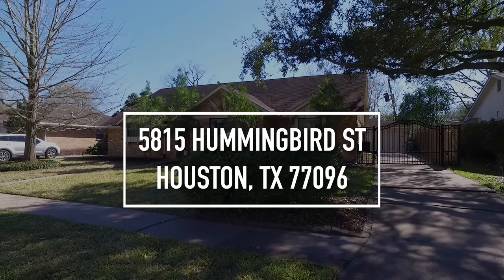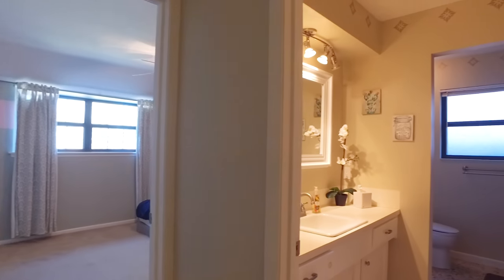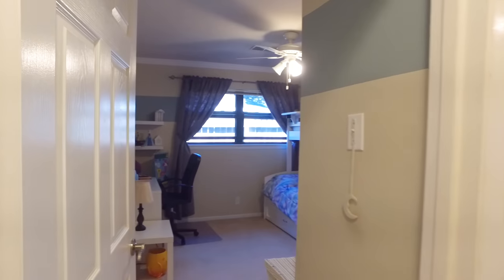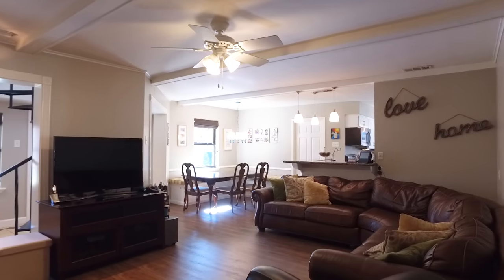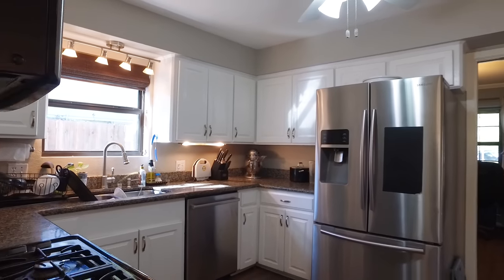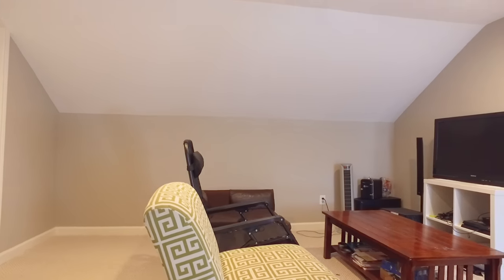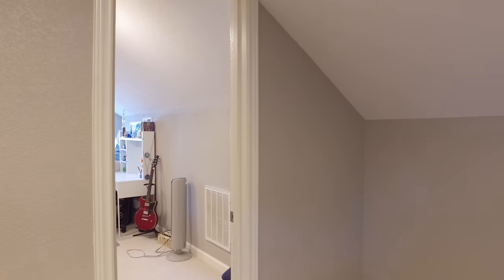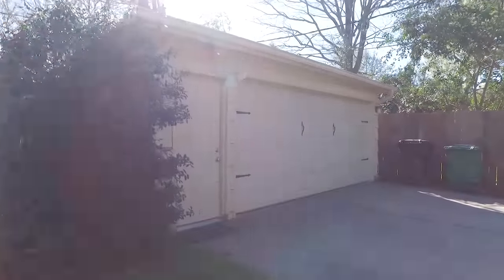5815 Hummingbird St, Houston, TX 77096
Don't miss this stunning 4 bed, 3 bath home in a great Parkwest location! This property's picturesque curb appeal complete with deep gated drive to detached garage is so welcoming, you feel drawn to see more & this home does not disappoint! A vast array of natural light flows throughout this spacious home as easy as the open floor plan & gleaming wood floors. Warm neutral tones, excellent architectural integrity & modern fixtures enhance that traditional-meets-contemporary feel you get when you walk inside, coupled with a formal dining room & stylishly efficient kitchen with granite counters, SS appliances & breakfast nook overlooking the garden. A true oasis of serenity, the large master suite offers superb privacy as well as a walk-in closet & luxe ensuite with double sinks & large tiled walk-in shower. An upstairs bonus room with bedroom and full bath plus fenced backyard & covered patio sums up this home perfectly & promotes a great environment in which to live, relax & entertain.